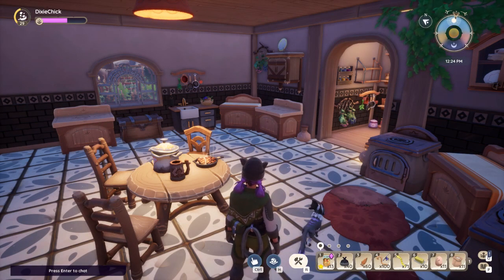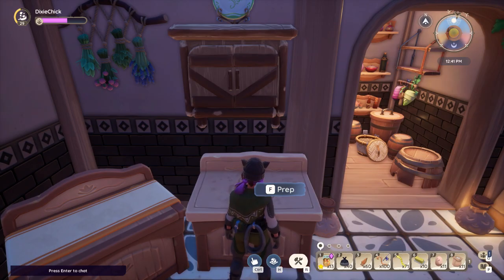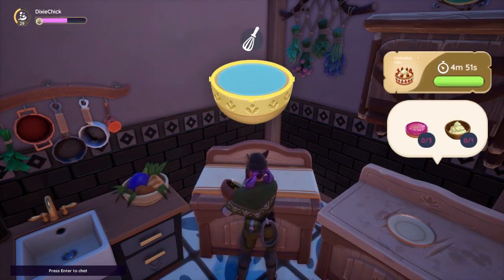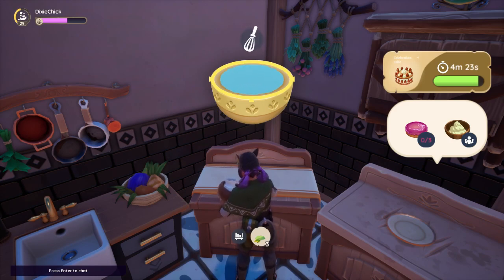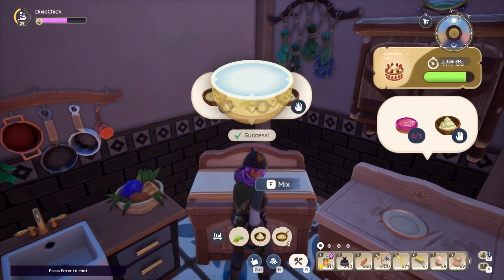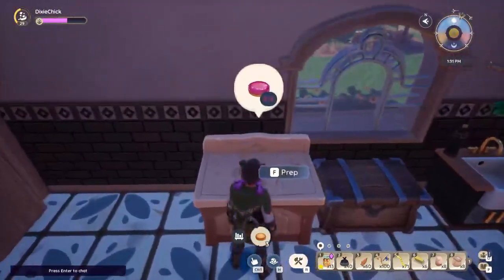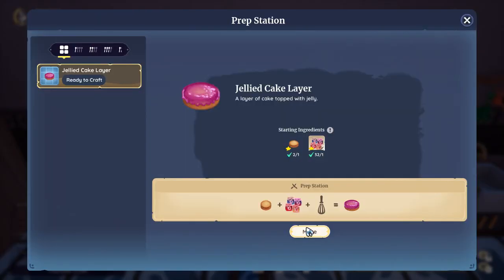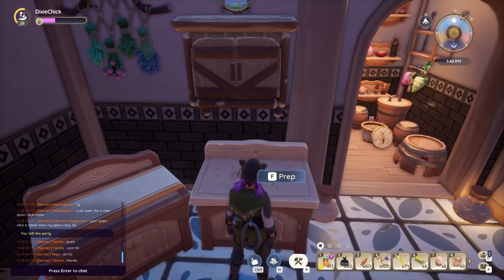Throw yourself a cake party in Palia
I just saw in chat someone saying "nobody can make the celebration cake alone, that's why we have cake parties". Well, I thought I'd do a quick tutorial on how to make a celebration cake solo style! Enjoy! Palia is a cozy MMO and is FREE to play!